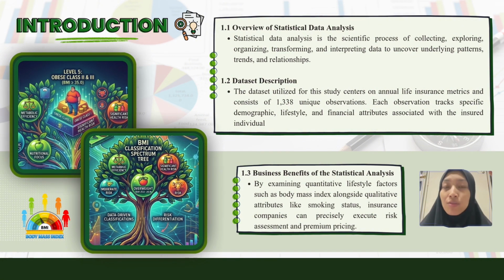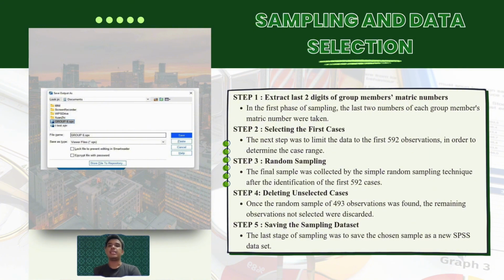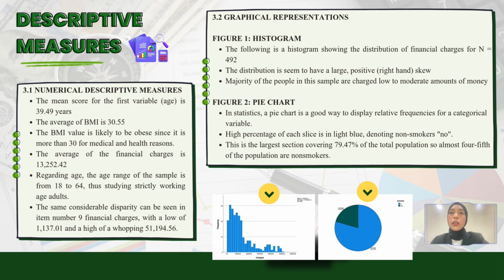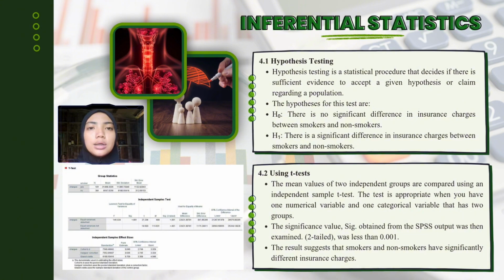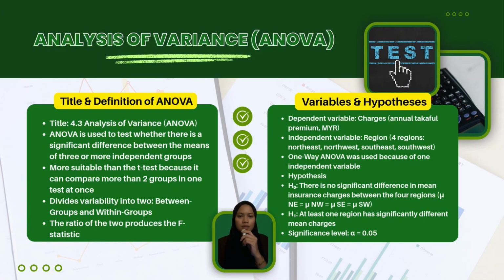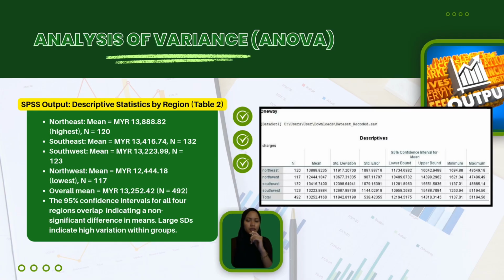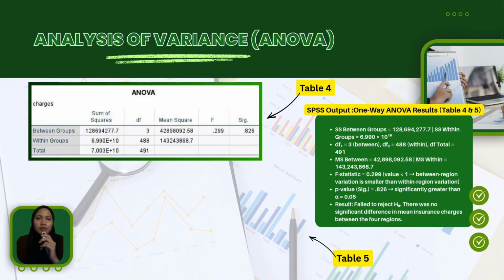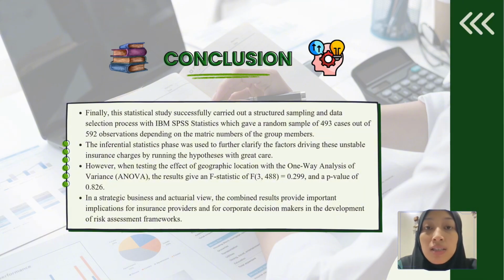ATF31303 GROUP 6